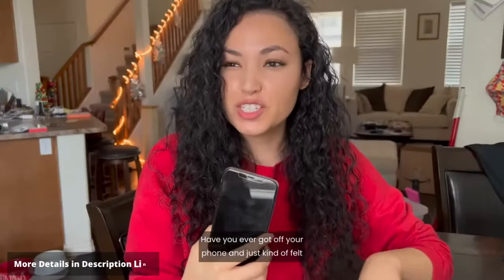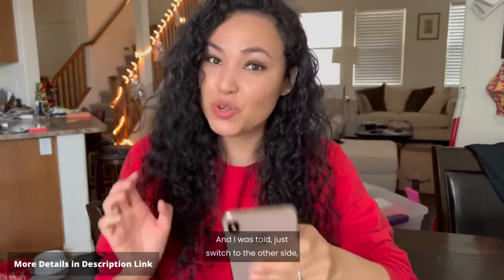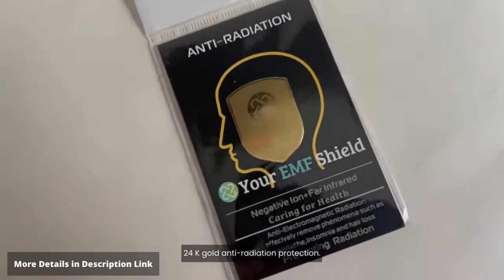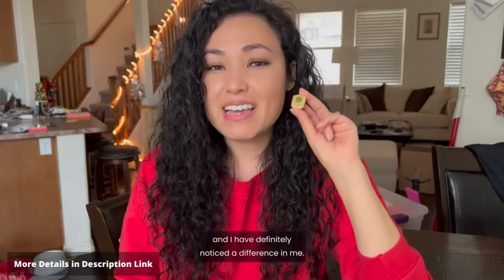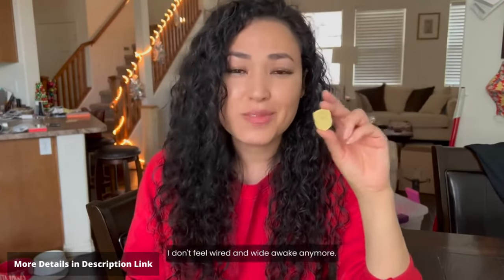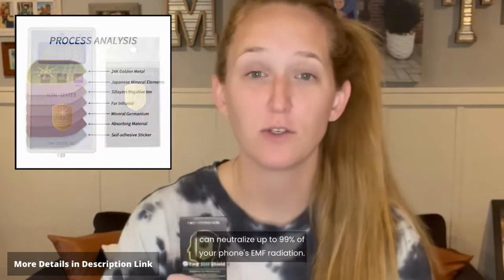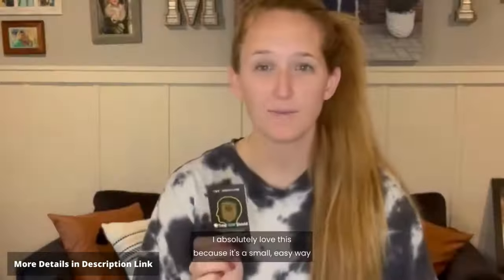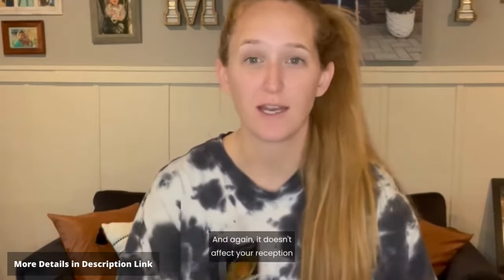How do I reduce EMF on my phone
EMFDEFENSE™ Negative Ions Sticker EMF Shield FOR Phone and other electronics.